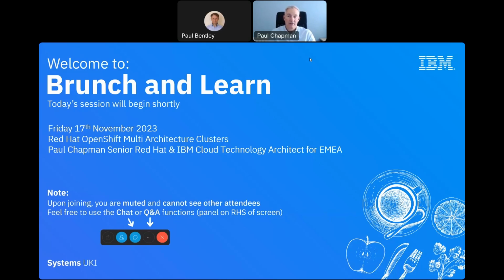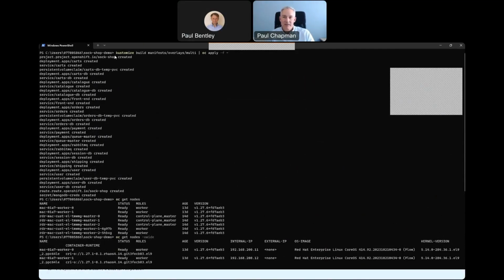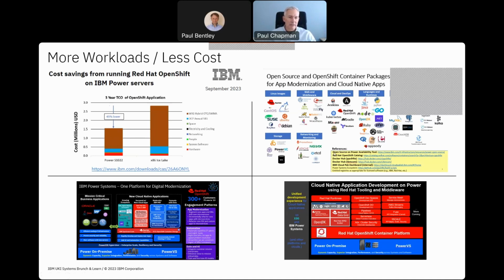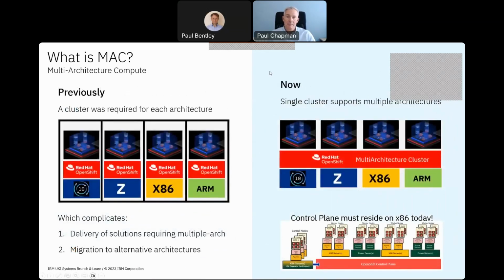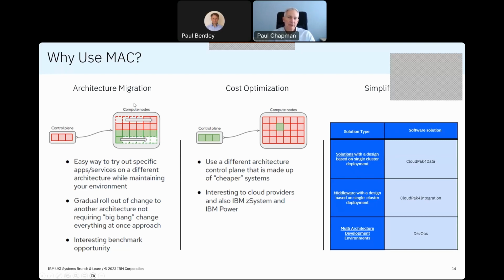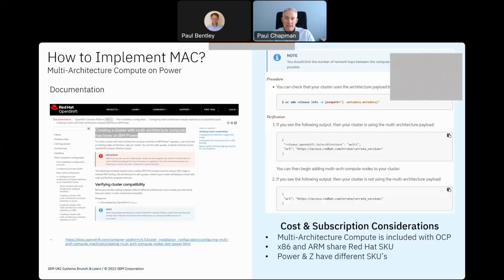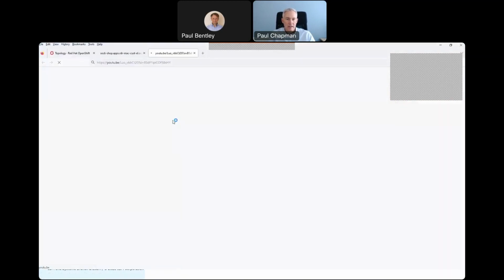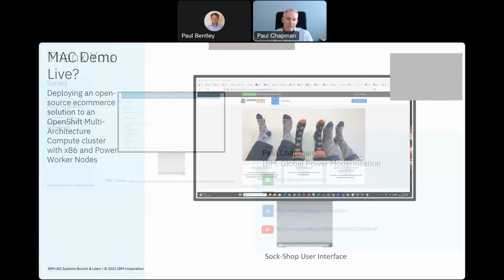UKI Brunch & Learn - Red Hat OpenShift - Multi-Arch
Replay of Paul Chapman introducing and demonstrating Red Hat OpenShift Multi-Arch with Power to IBM UKI Systems, Bruch & Learn attendees.

Now you can run x86, ARM, Power & Z Worker Nodes in the same OpenShift Container Platform Cluster.

Learn how, why and when to add Power to your x86 OpenShift cluster.
Watch the recorded live demonstration, plus links to other recordings.

00:00 Introduction
01:12 Request for customer feedback
02:38 Demo - Initial microservice solution build
05:17 Agenda
06:13 Why Power for OpenShift?
09:25 What is Multi-Arch?
12:28 Why use Multi-Arch?
16:07 How to use to use Multi-Arch?
17:07 Early Adoption Program - Co-Creation Process
19:04 Demo
22:37 Thank you, Survey & Contact